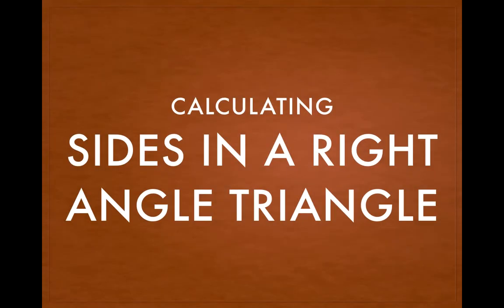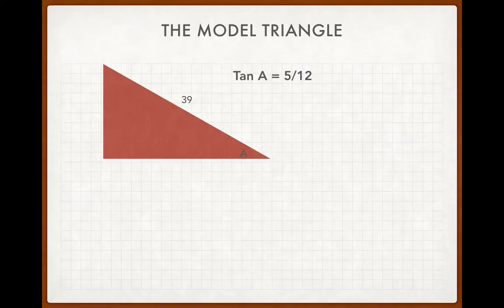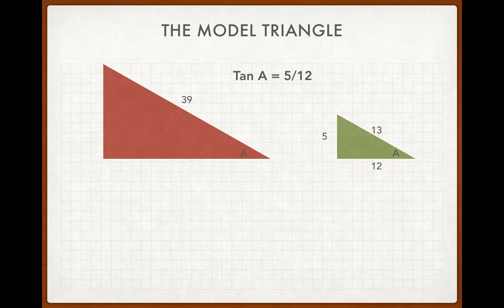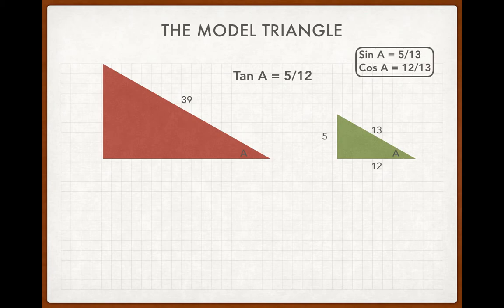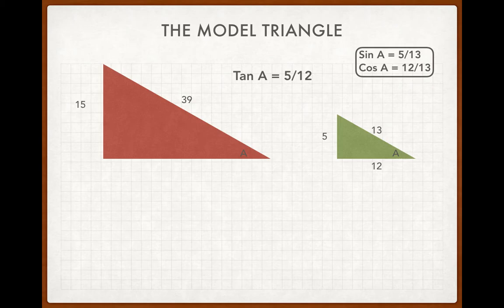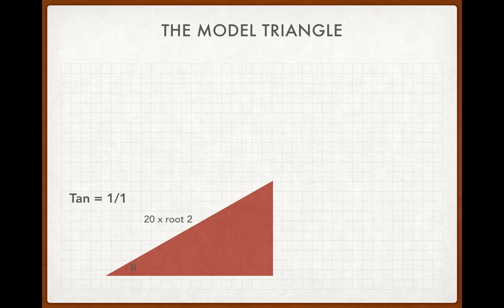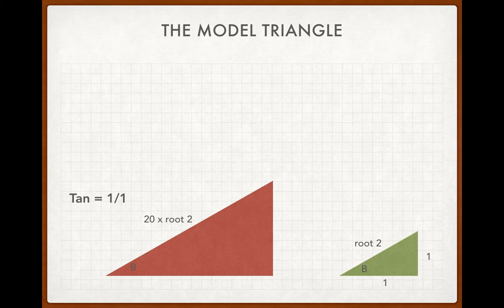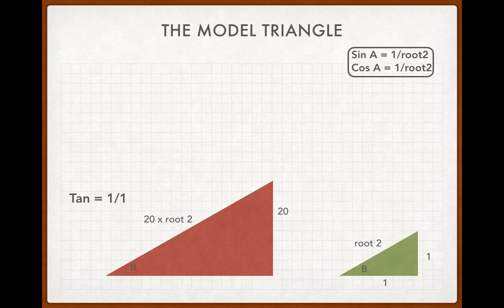Calculating sides using a given ratio